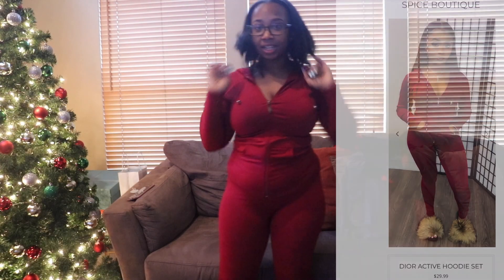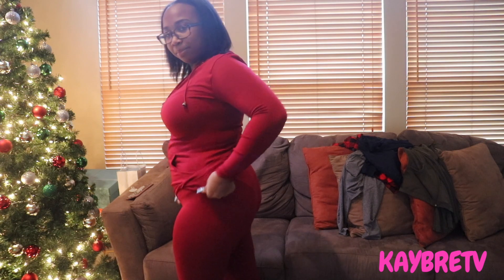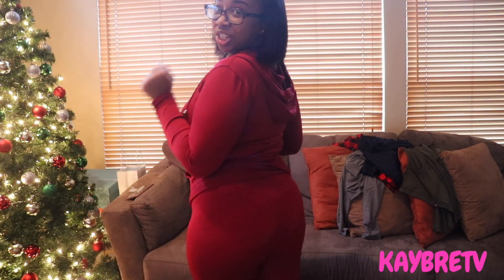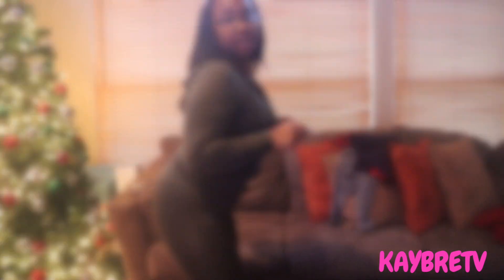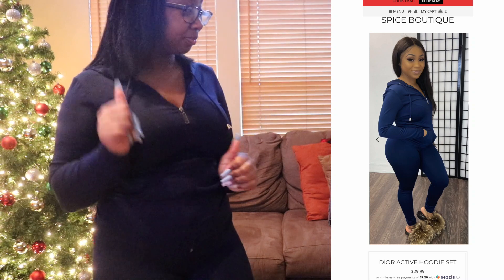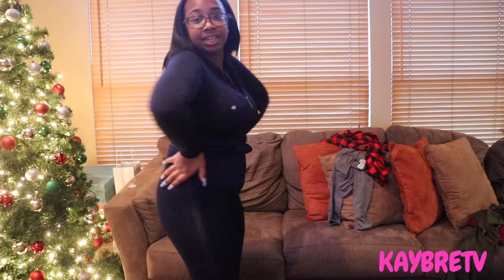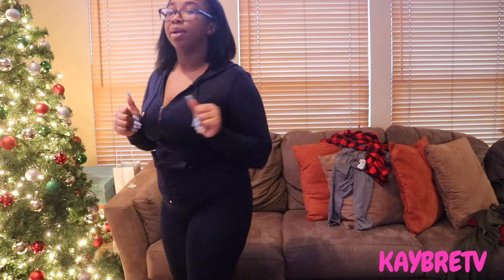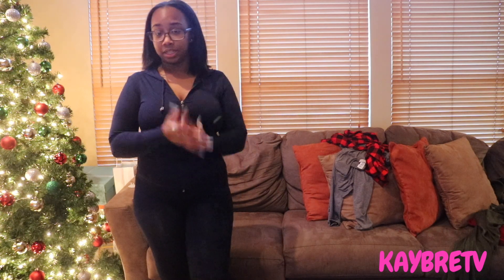VLOGMAS DAY 11 : SPICE BOUTIQUE CLOTHING HAUL ! FIRST TIME TRYING !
SC- kaylaf1234
Age - 21

The contents / graphics in this video were created /edited by